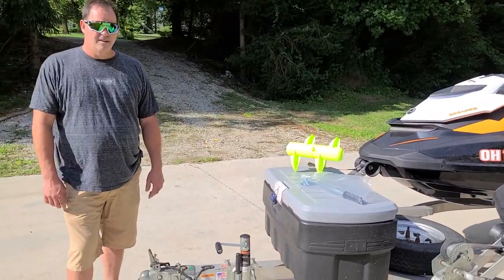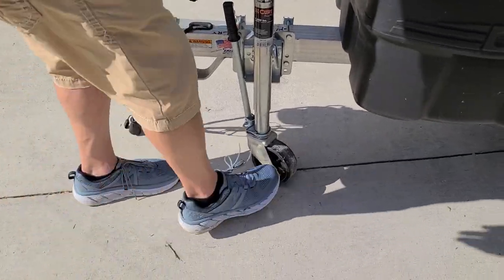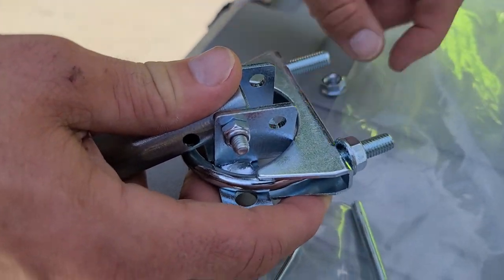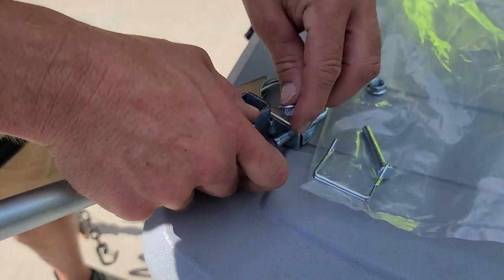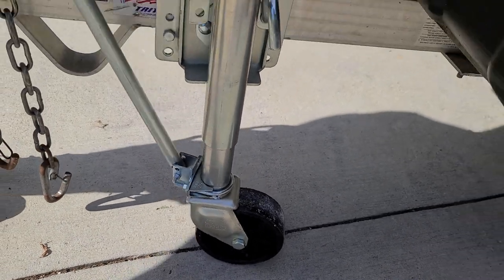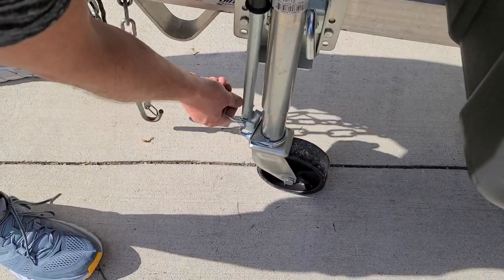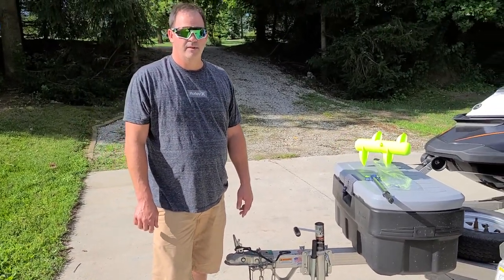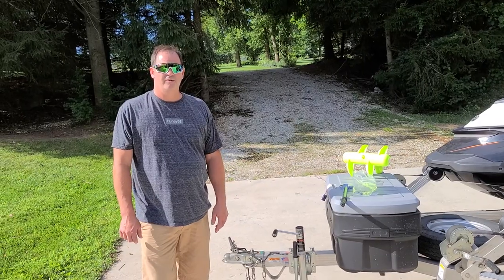New! Steering Arm for Trailer Wheel Jack demo by SandShark Anchor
New! Steering Arm for Boat Trailer Wheel Jack, Quick Swivel Dual Wheel Turning. Use It With Boat, Utility, Jet Ski, Marine, or Small Utility Trailer. Bolt-On Your Wheel Jack! New Patent Pending Design.